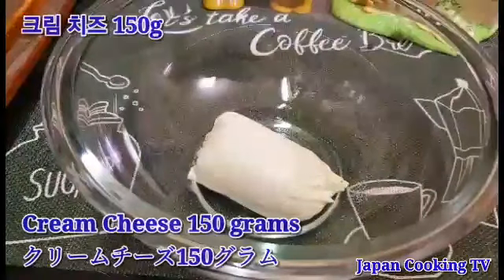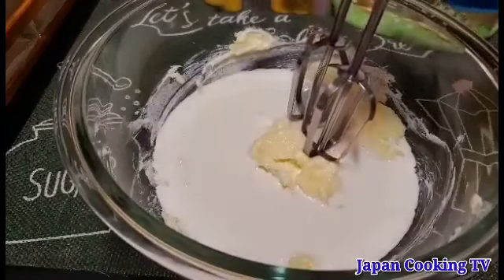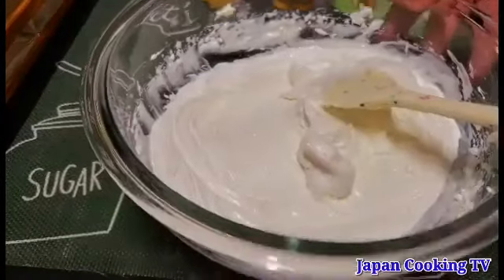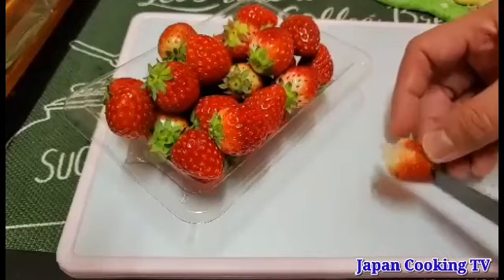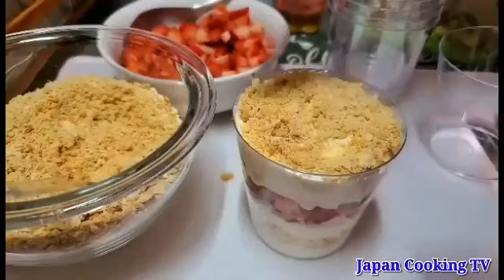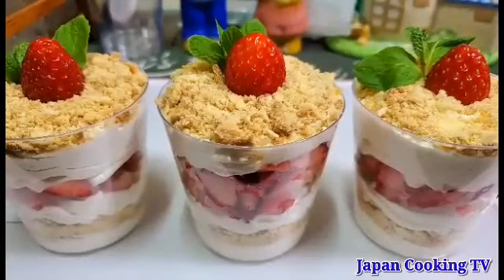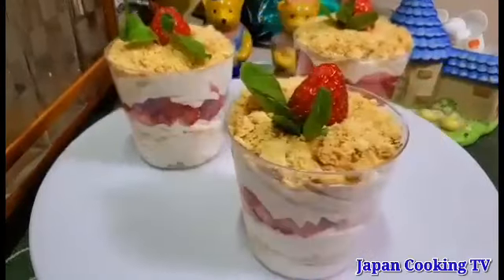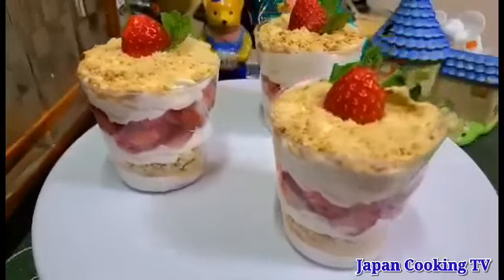Quick and Easy Strawberry Delights !! いちごの喜び !! Delicious Dessert and Good for Snacks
ingredients

Strawberry Delights

Crackers
クラッカー
호두 까는 기구

Cream Cheese 150 grams
クリームチーズ150グラム
크림 치즈 150g

Granulated Sugar 3tbsp
グラニュー糖大さじ3
알갱이 설탕 3 큰술

Whipping Cream 200ml
ホイップ 200ml
휘핑크림 200ml

Strawberry's
いちご
딸기

Mint Leaves
ミントの葉
민트 잎